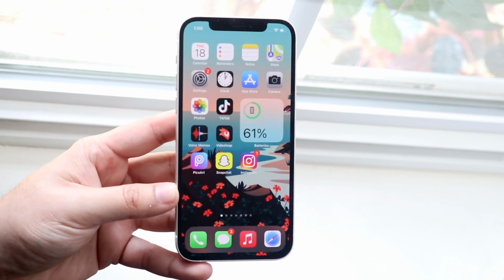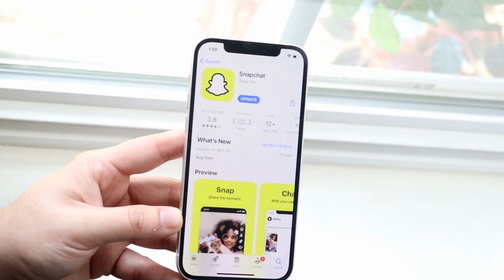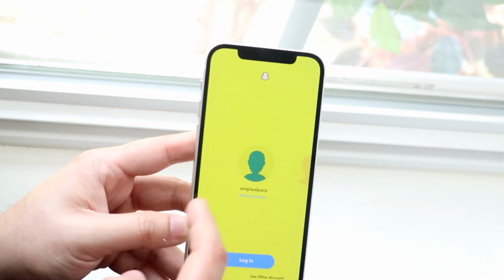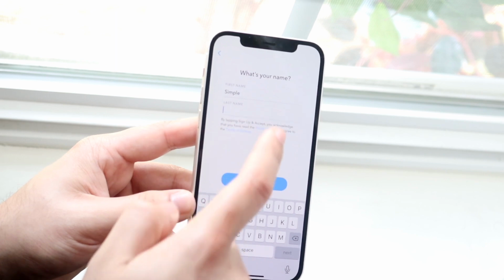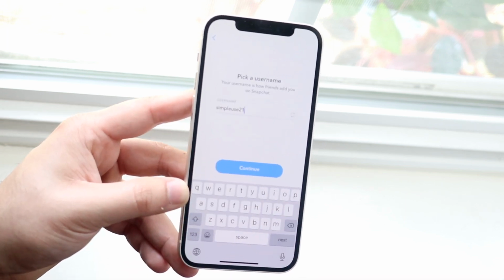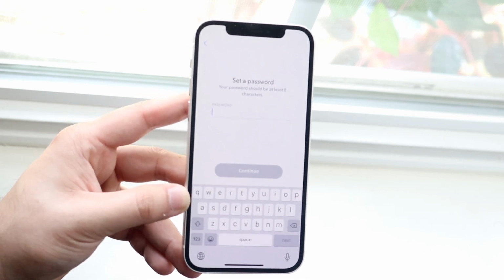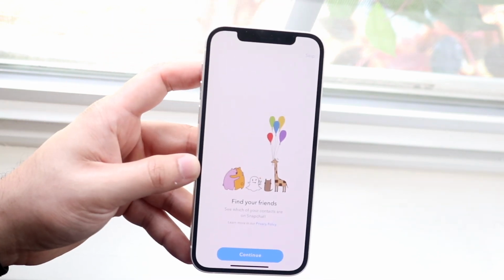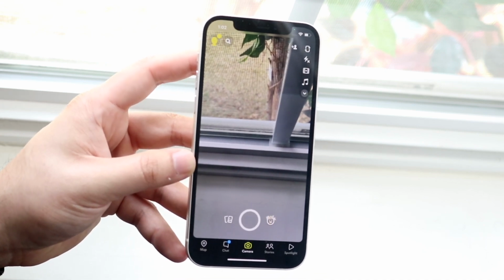How To Create a Snapchat Account In 2021!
Here is exactly How To Create a Snapchat Account In 2021!